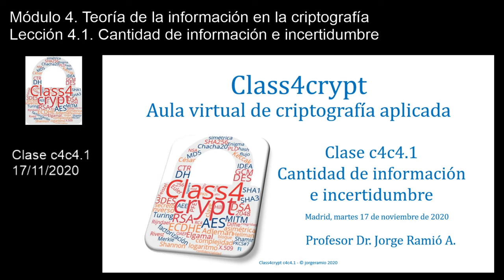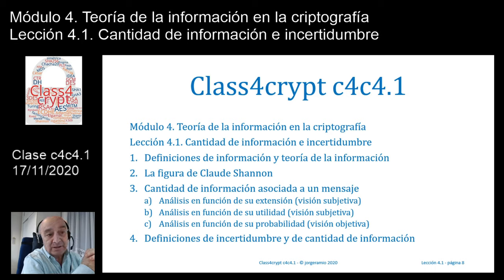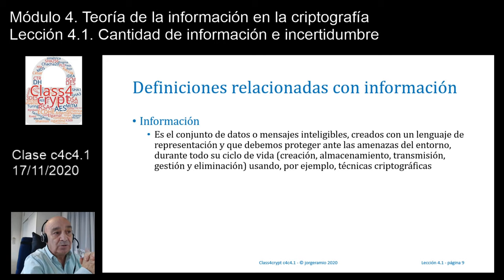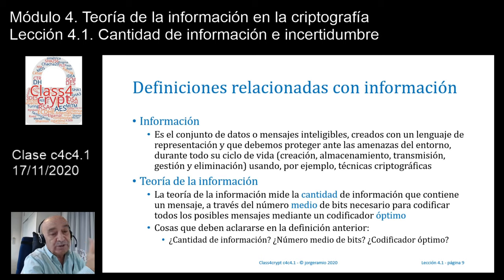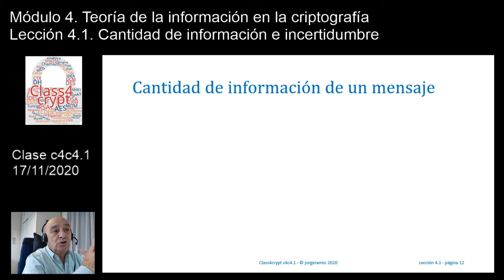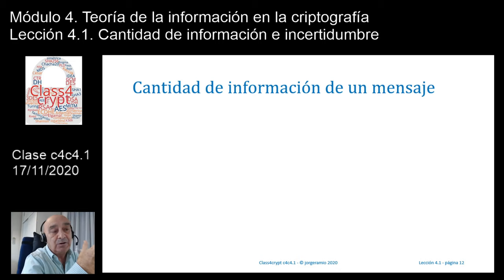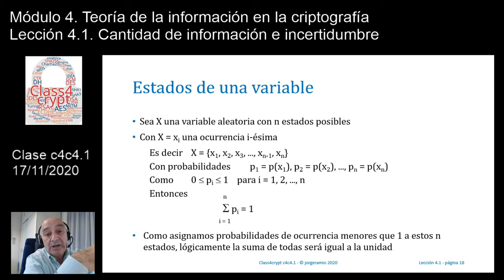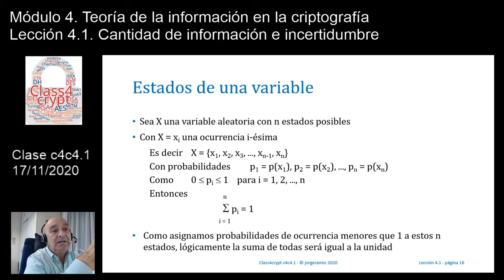Class4crypt c4c4.1 Cantidad de información e incertidumbre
Resumen. Lección introductoria a la teoría de la información, en donde se analiza la figura y aportes de Claude Shannon a la ciencia en general y a la criptografía en particular, definiendo los conceptos de incertidumbre y cantidad de información.
Apartados. 1) Definiciones de información y teoría de la información, 2) La figura de Claude Shannon, 3) Cantidad de información asociada a un mensaje en función de su extensión, en función de su utilidad y en función de su probabilidad, 4) Definiciones de incertidumbre y de cantidad de información.